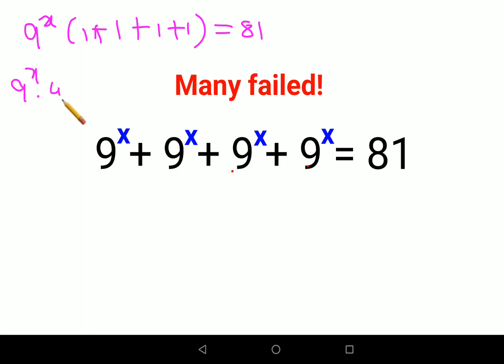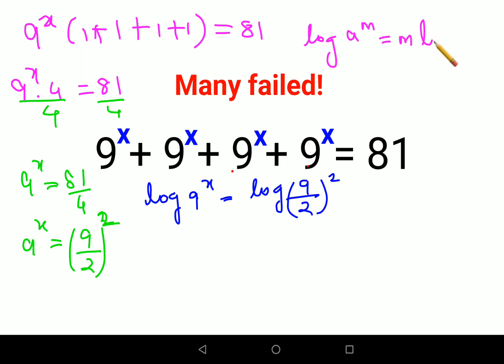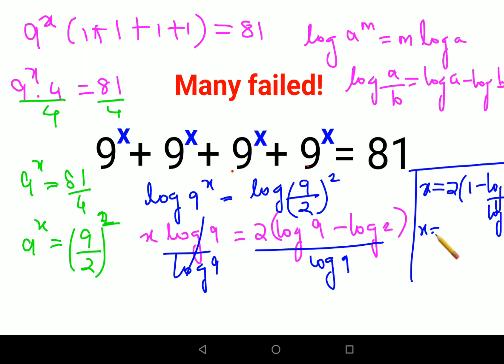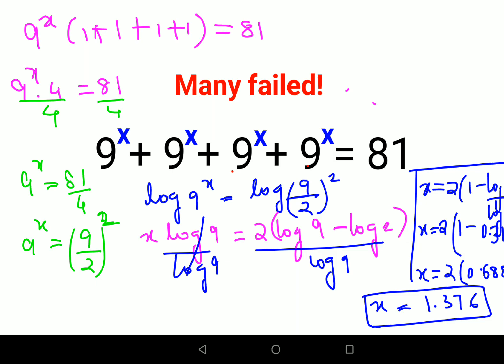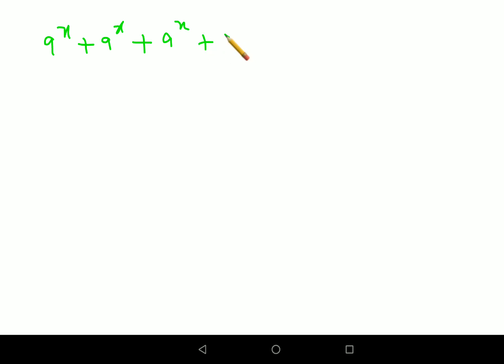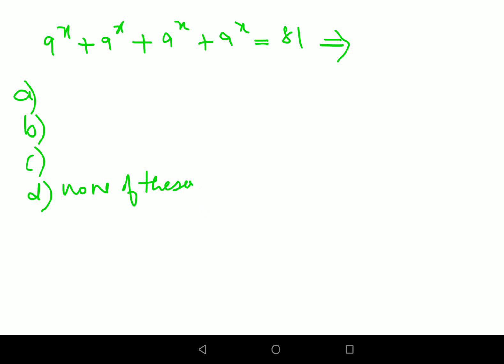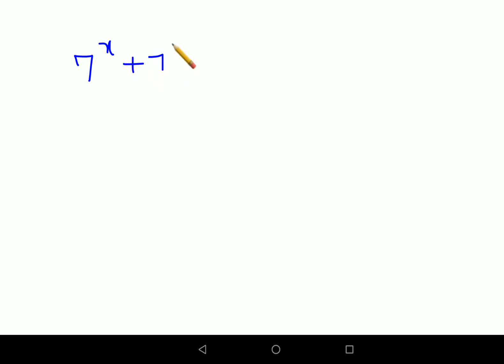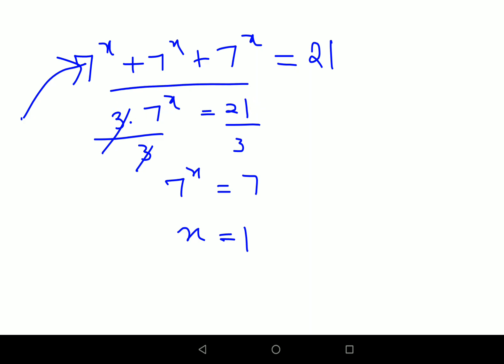9^x + 9^x + 9^x + 9^x = 81 Many didn't know how to begin!